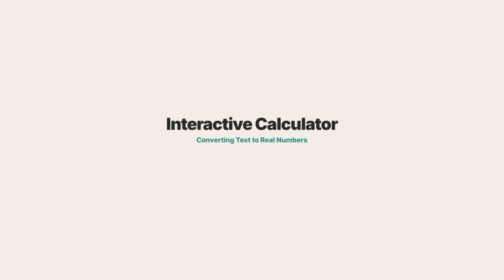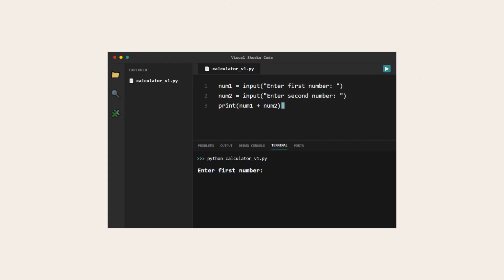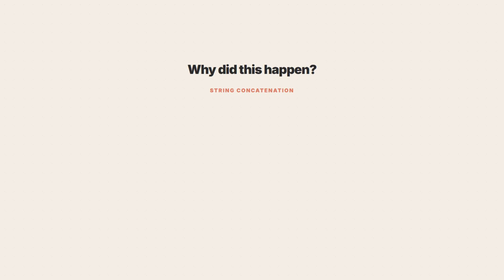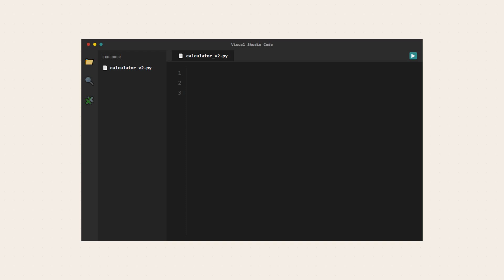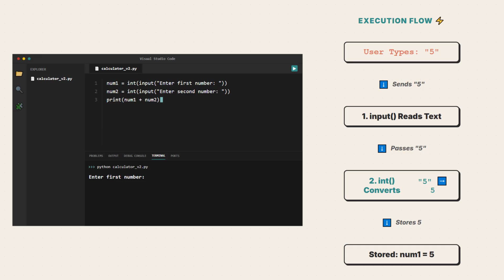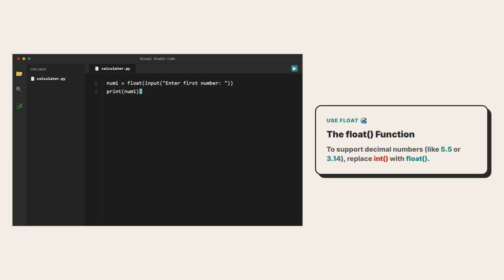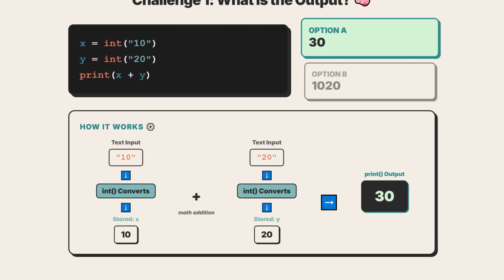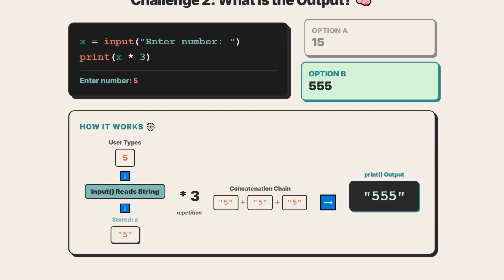Why 5 + 3 = 53 in Python (And How to Fix It)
Why does Python think 5 + 3 is 53? In this video, we dissect how Python handles user input and build an interactive calculator using type casting.

You'll learn how to turn text input into whole integers and decimal floats so you can perform actual calculations in your code instead of gluing text together.

📝 CODE WRITTEN IN THIS VIDEO:
# Converting to whole numbers (integers)
num1 = int(input("Enter first number: "))
num2 = int(input("Enter second number: "))
print(num1 + num2)

# Converting to decimal values (floats)

🧠 BONUS CHALLENGES:
Test your understanding with these unique practice challenges! Drop your answers in the comments below.

Challenge 1:
What is the output of this code?
x = float("1.5")
y = int("2")
print(x * y)

Options:
A) 3.0
B) "1.51.5"
C) Error

Challenge 2:
What happens if you run the following code?
value = int("5.5")
print(value)

Options:
A) It prints 5 (rounds down)
B) It prints 6 (rounds up)
C) It throws an Error